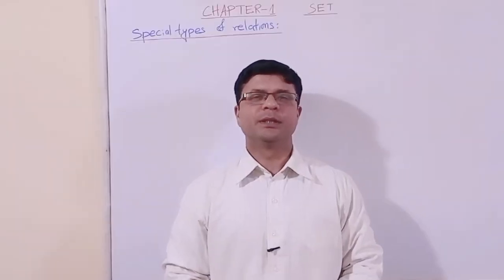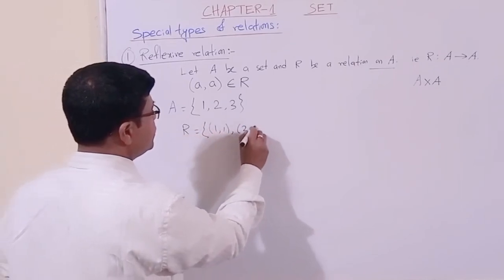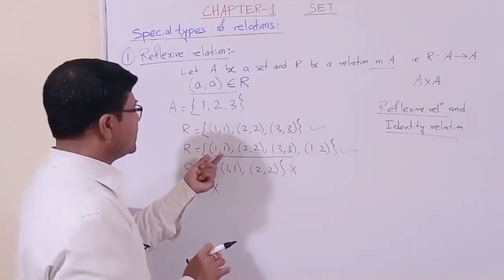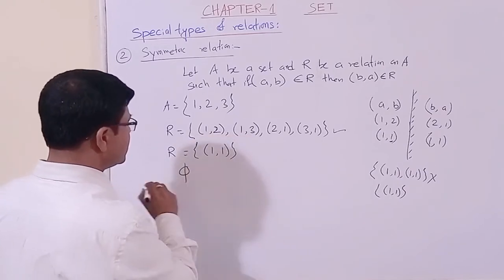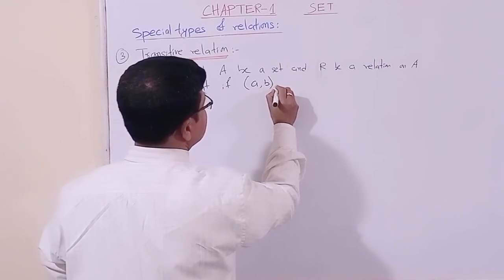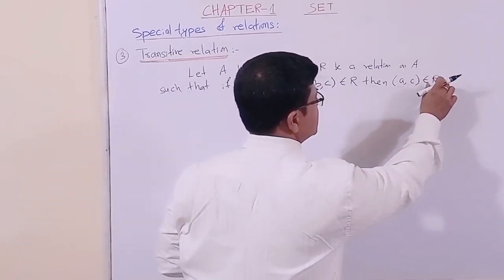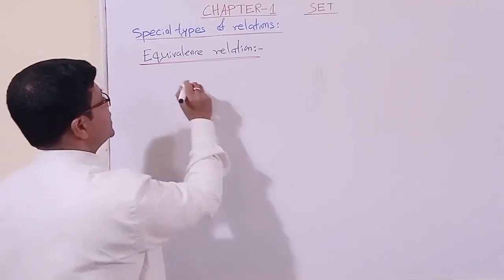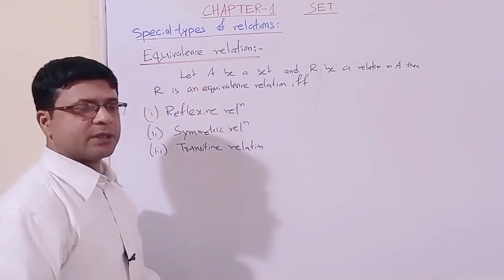Reflexive , Symmetric, Transitive Relations- Chapter - SET - Class -10 Advanced Mathematics (SEBA)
Types of Relation - Reflexive relation, Symmetric relation, Transitive relation, Anti- Symmetric relation and Equivalence relation of Advanced Mathematics Class- 10 under SEBA is discussed here